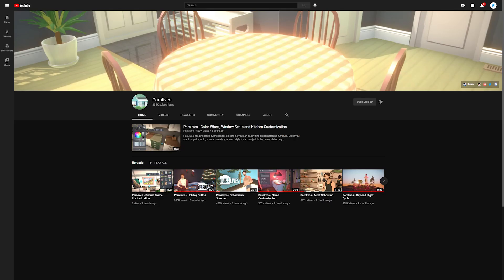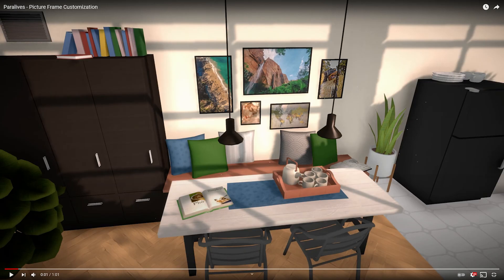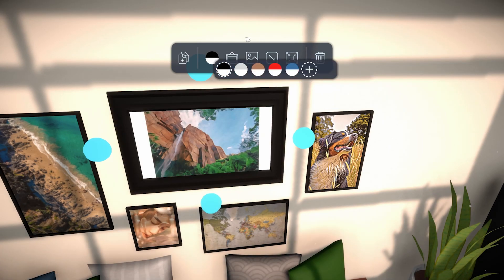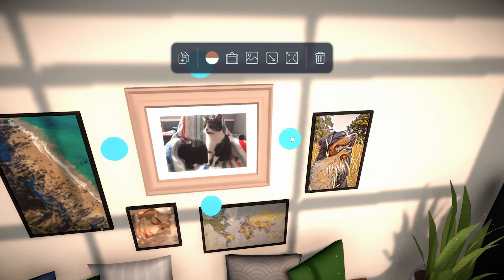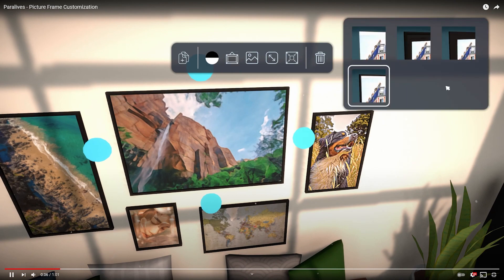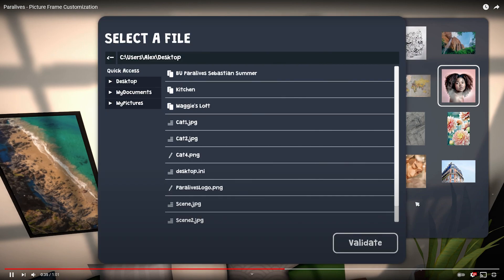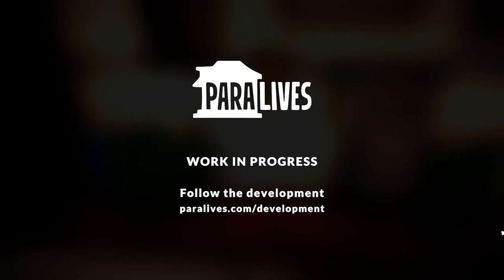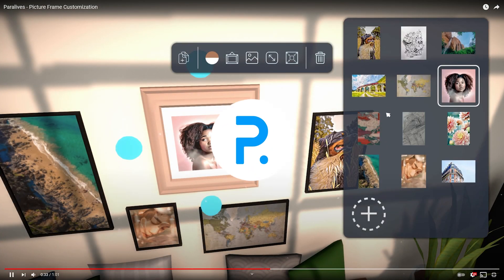REACTION: Paralives Picture Frame Customization 😱